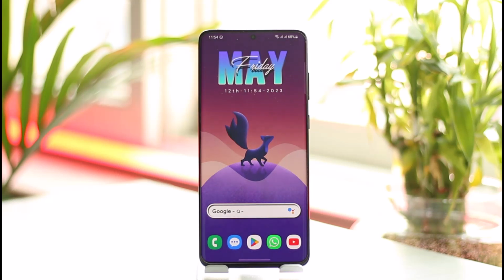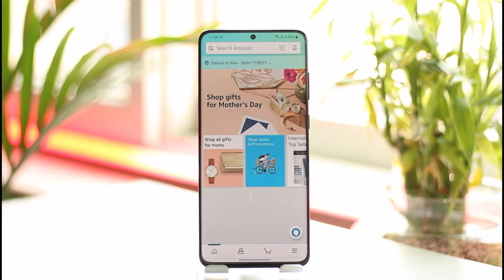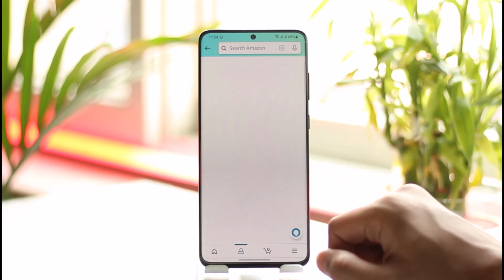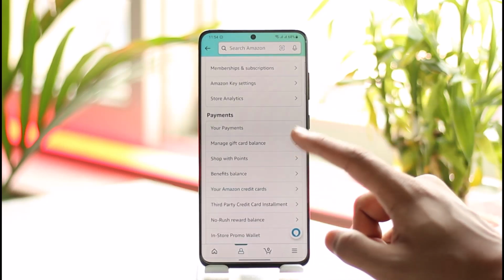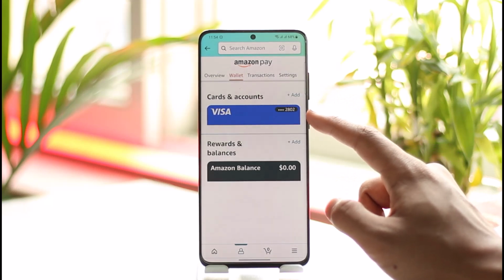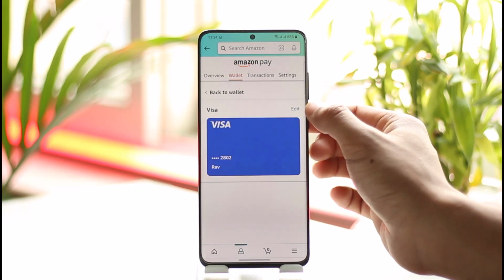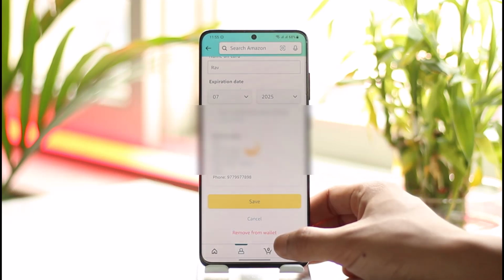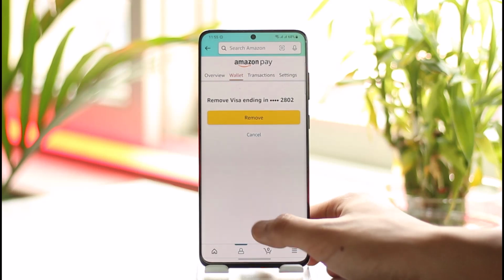How to Remove Payment Card from Amazon !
This video guides you through an easy step-by-step process to remove your payment card from Amazon. So make sure to watch this video till the end.

~ Chapters:
0:00 Introduction
0:10 Remove Payment Card
0:57 Conclusion